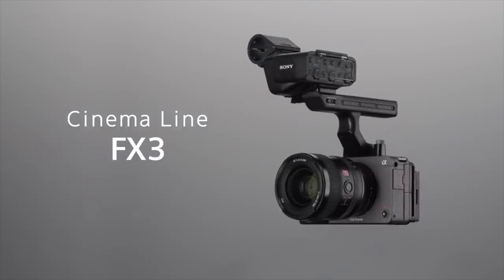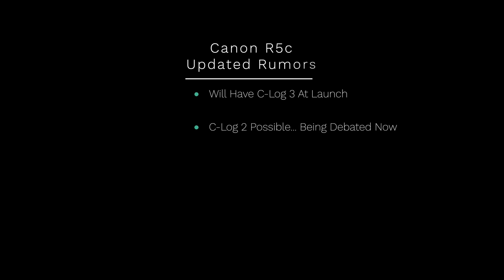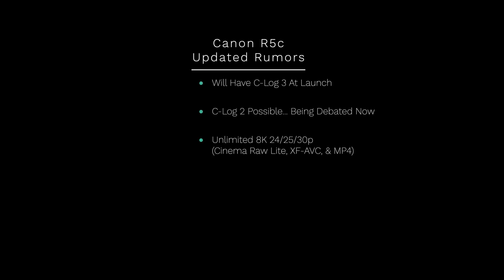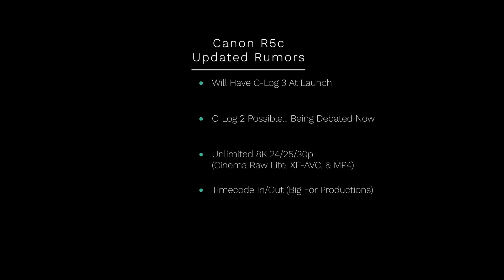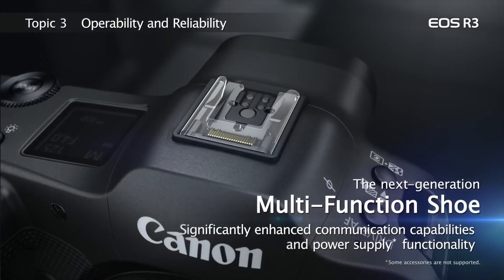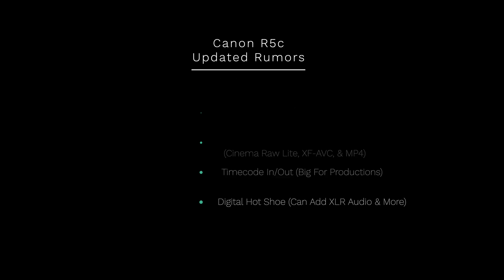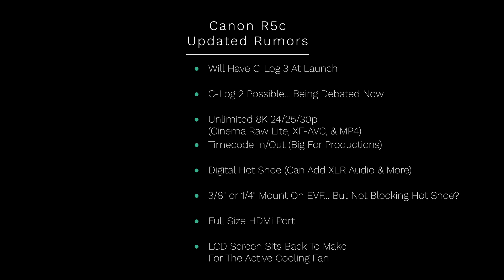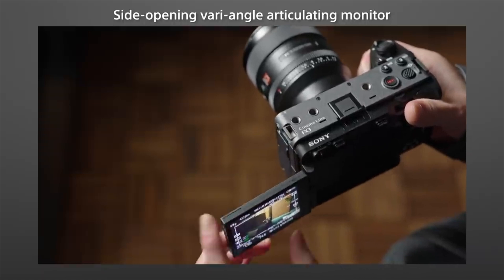Canon R5c Specs Leak - Is This The Perfect Camera?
In this video I go over the recent Canon R5c Specs Leak. What do these new specs mean for Canon's current and upcoming Cinema Cameras? Is the industry ready for this kind of Camera?

00:00 Intro
00:10 What is the Canon R5c
00:37 What We Know About the R5c
01:27 New Canon R5c Specs
01:58 Canon R5c Unlimited 8k Recording
02:35 Nikon Z9 Vs Canon R5c
03:26 Is the Canon R5c a Cinema Camera?
04:17 Canon R5c XLR Audio
04:48 Canon R5c vs R5 Body
06:08 Canon R5c Full Size HDMi
07:08 Who is the Canon R5c For?

About: In this video I give an update on the Canon R5c Specs. I talk about what we can expect out of this new Canon Cinema Camera. I talk about the Canon R5c Unlimited 8k RAW.. and what the crazy R5c Specs could mean for Cinema Cameras moving forward. I give a list of the Canon R5c specs, and the differences between the Canon R5 and R5c.